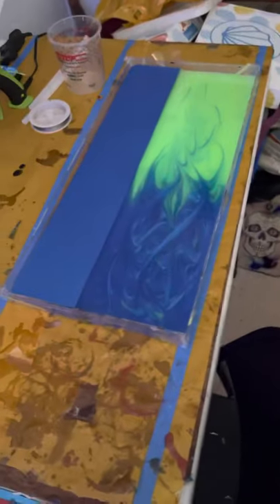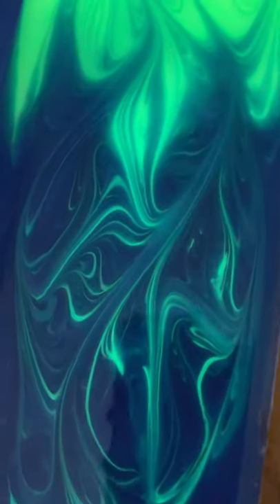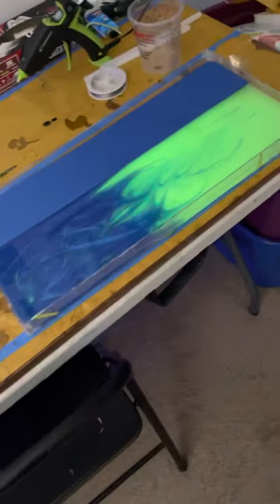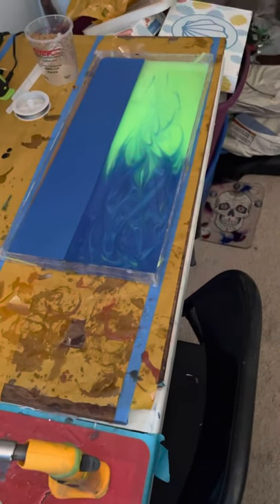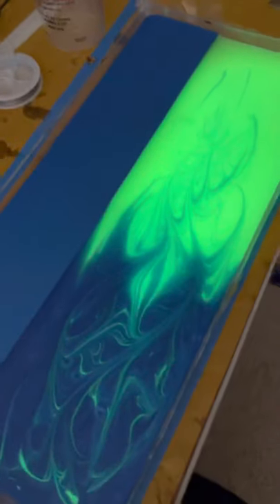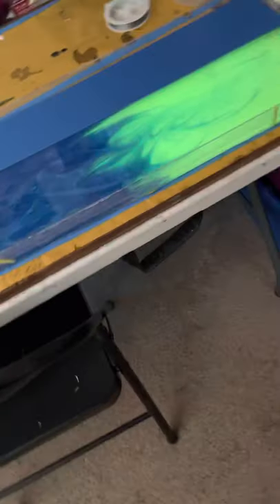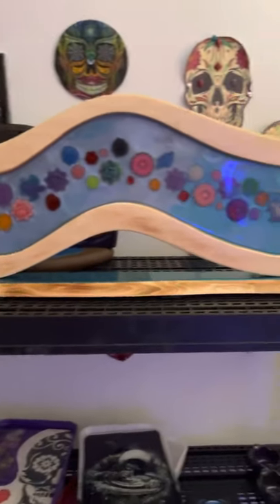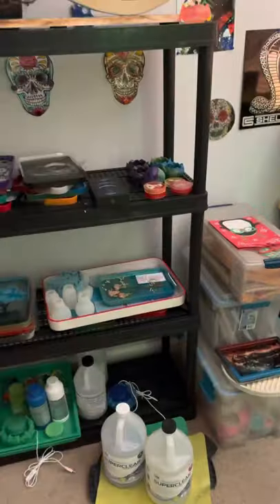Custom council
Poured the epoxy and made sure it glows